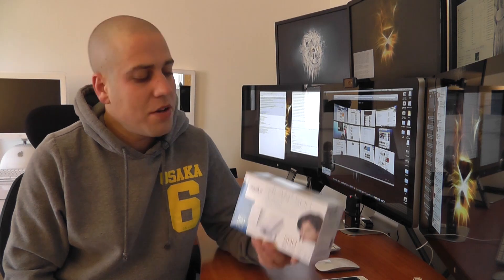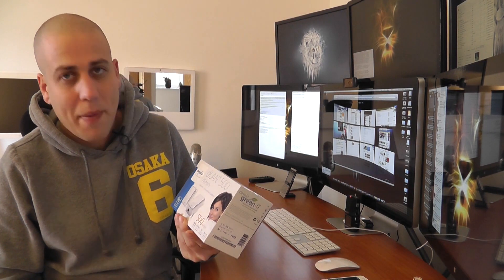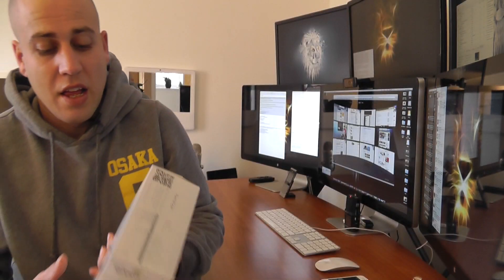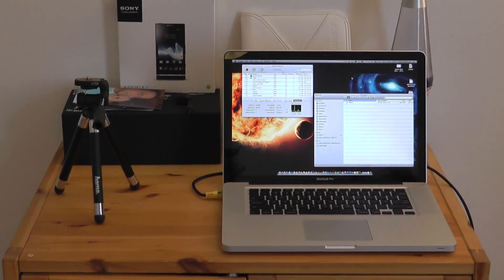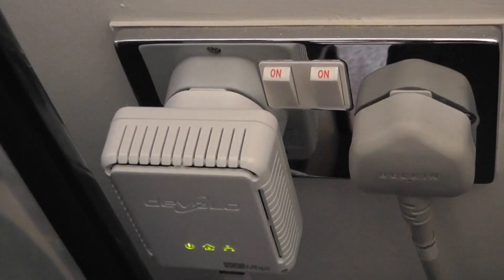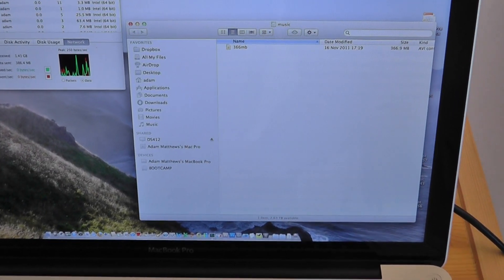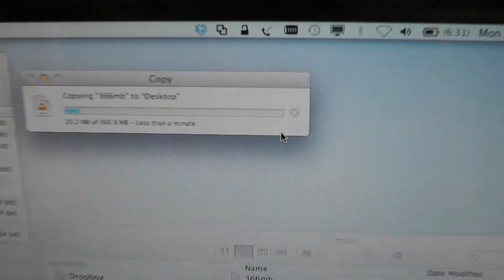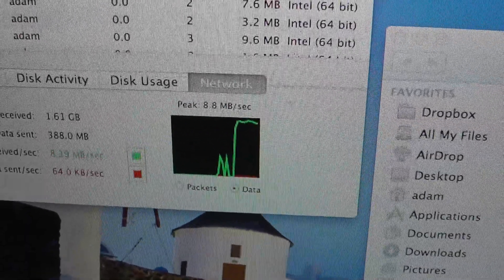Fast Network Your Home with Devolo dLAN 500 AVmini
These devices allow you to network your house using the electrical wiring.